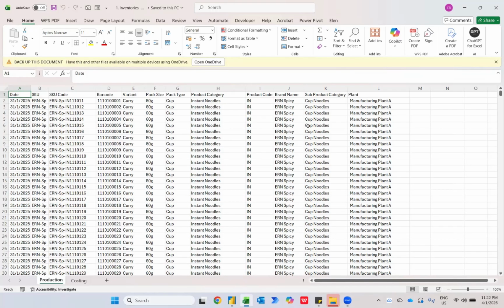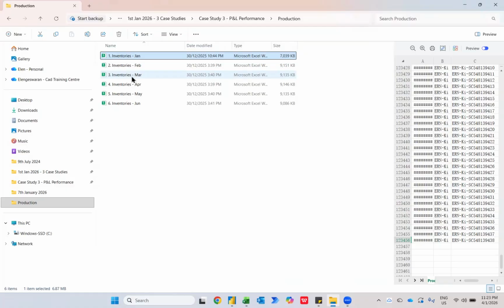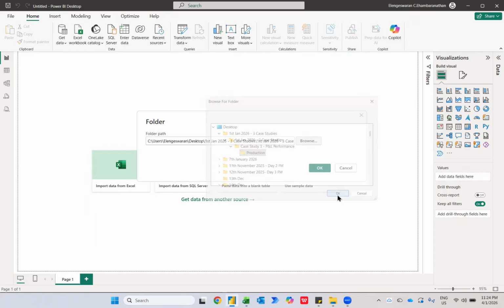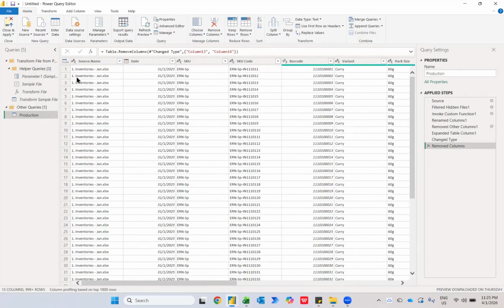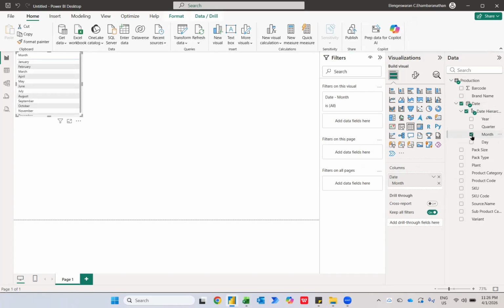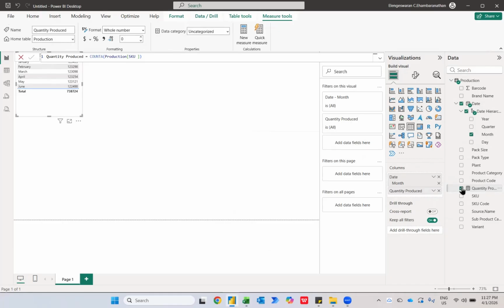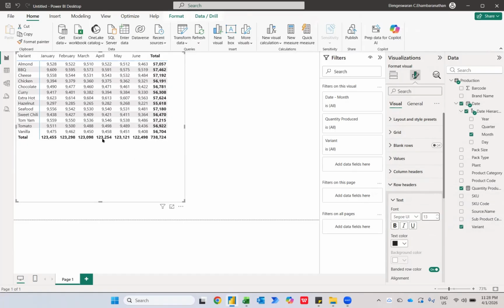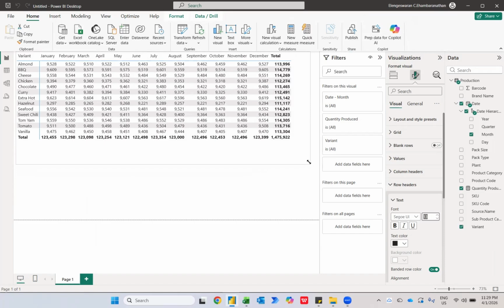💡𝗣𝗼𝘄𝗲𝗿 𝗕𝗜 𝗙𝗼𝗹𝗱𝗲𝗿 𝗜𝗺𝗽𝗼𝗿𝘁 | 𝗧𝗿𝗮𝗰𝗸 𝗠𝗼𝗻𝘁𝗵𝗹𝘆 𝗣𝗿𝗼𝗱𝘂𝗰𝘁𝗶𝗼𝗻 𝗔𝗻𝗮𝗹𝘆𝘀𝗶𝘀 𝗳𝗼𝗿 𝗙𝗠𝗖𝗚 𝗩𝗮𝗿𝗶𝗮𝗻𝘁𝘀💡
In this post, I shared a 6 minutes video on PowerBI.

In this 6-minute Power BI tutorial, I explained how to automate monthly FMCG production reporting using Folder Import in PowerBI.

📊 𝗕𝘂𝘀𝗶𝗻𝗲𝘀𝘀 𝗦𝗰𝗲𝗻𝗮𝗿𝗶𝗼
Each month (Jan–Dec), production data is received in separate Excel files, each containing ~123,000 rows of FMCG units produced with details such as:
  • Date
  • SKU & SKU Code
  • Variant
  • Pack Size & Pack Type
  • Product Category
  • Brand Name
  • Plant

Management wants to see how many units are produced every month for each variant — without rebuilding the report every time new files arrive.

✔ Import multiple monthly files using Get Data → Folder
✔ Combine large datasets efficiently in Power BI
✔ Build a Matrix visual:
  • Rows → Variant
  • Columns → Month
  • Values → DAX measure (COUNTA on SKU)
✔ Automatically update the report by simply adding new files (July–Dec) and clicking Refresh

⚡ 𝗥𝗲𝘀𝘂𝗹𝘁
A fully automated FMCG production dashboard that updates instantly when new monthly files are added.